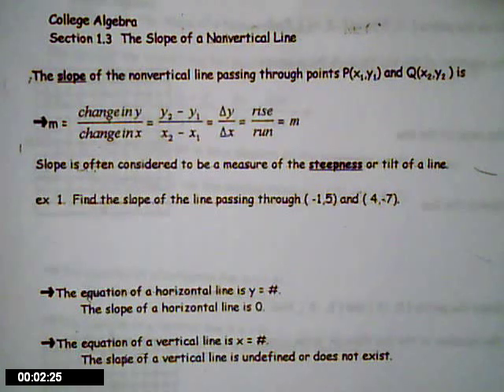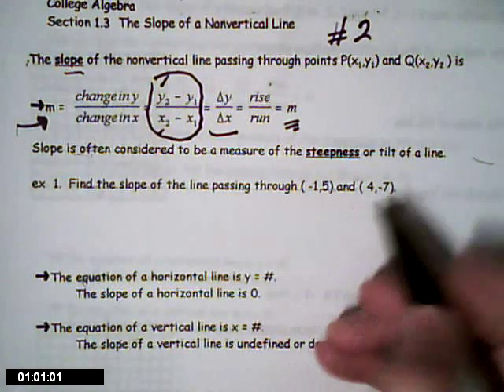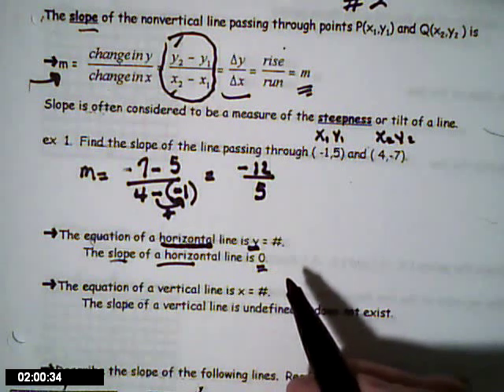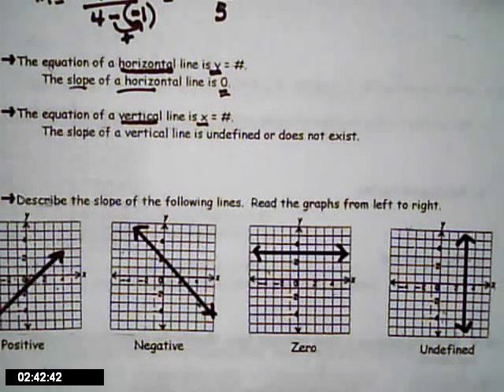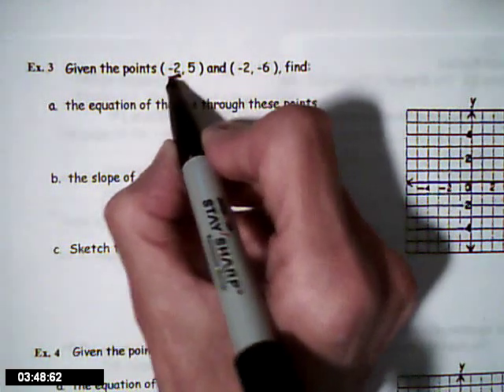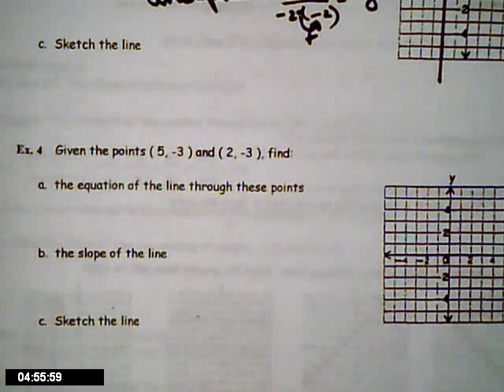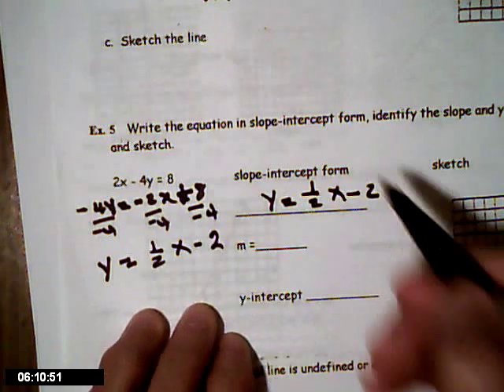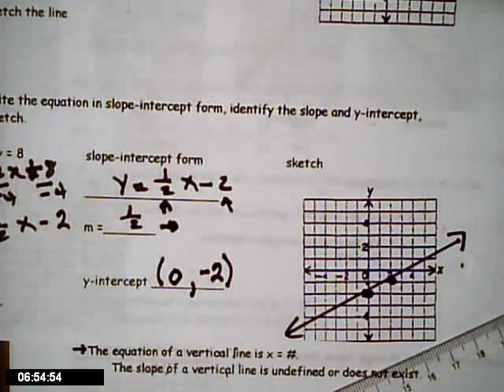College Algebra 1.3 Video slope and y intercept